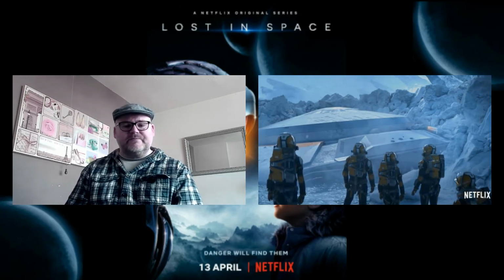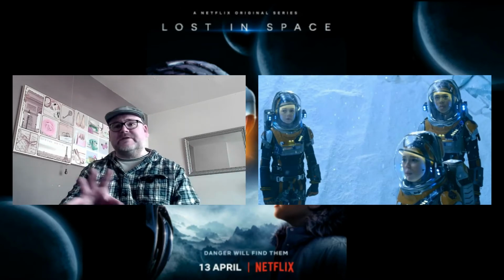Lost In Space Pilot Episode Review (Impact) 2018 Netflix Show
Lost in Space (2018)

After crash-landing on an alien planet, the Robinson family fight against all odds to survive and escape, but they're surrounded by hidden dangers.

My review for the pilot episode of the new Netfix show Lost In Space